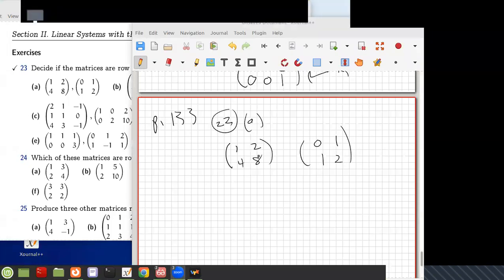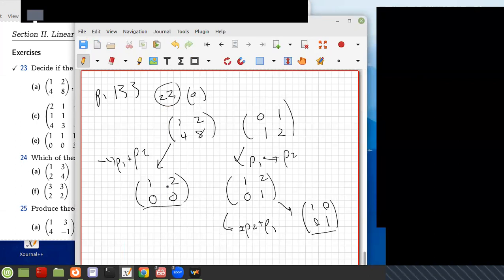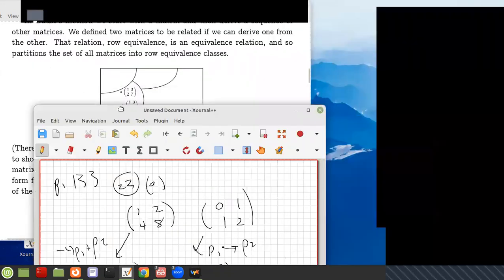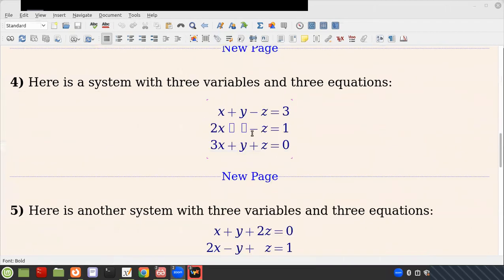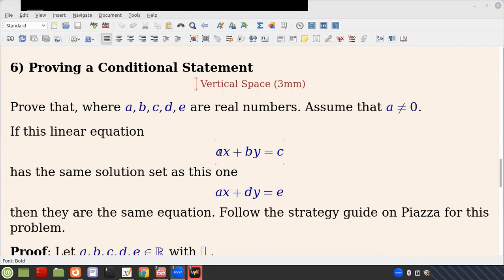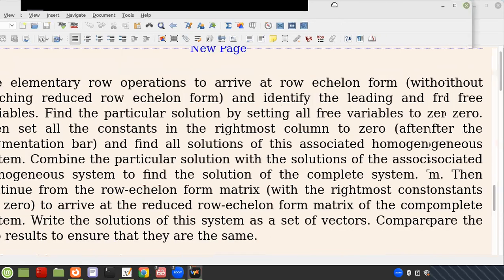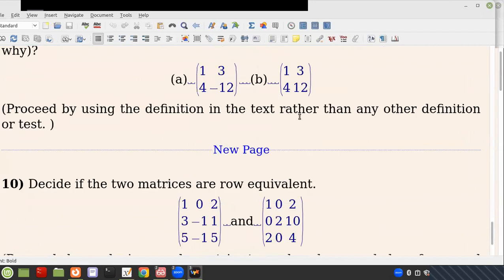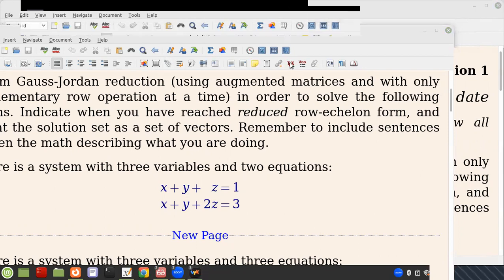PartG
Part G Jan 31